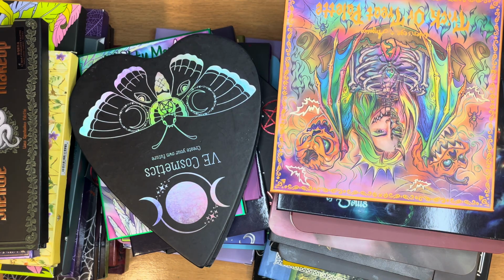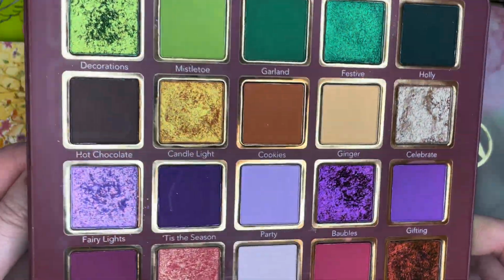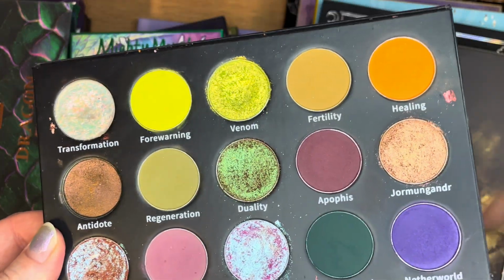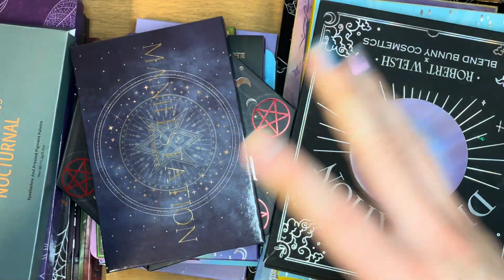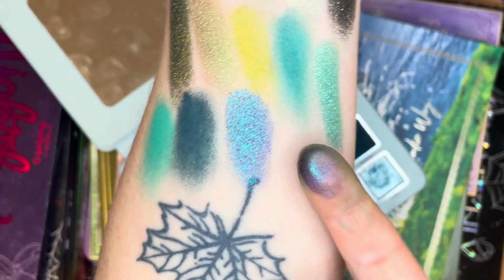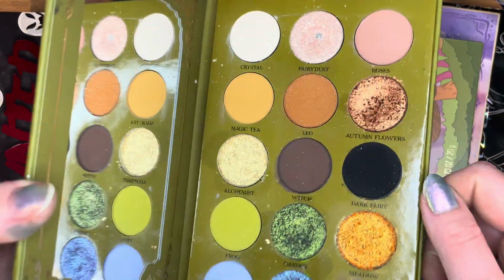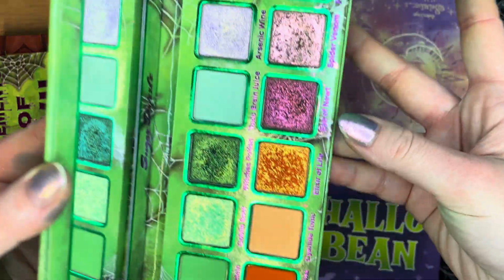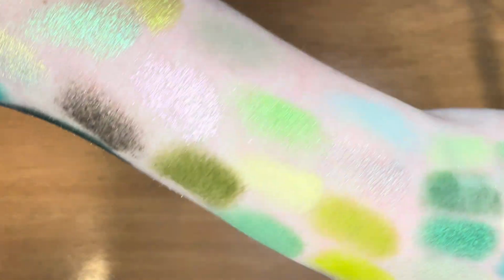Ranking and Swatching my green eyeshadows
Hello everyone, today we are gonna be looking at my green palette collection

Laguna by Glamshop

Pooh by Colourpop